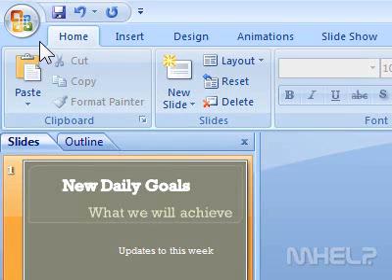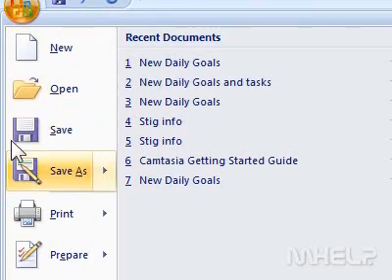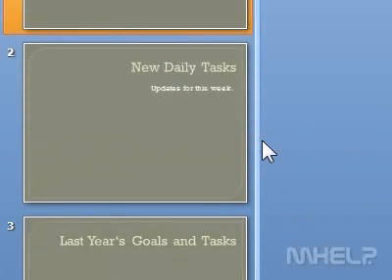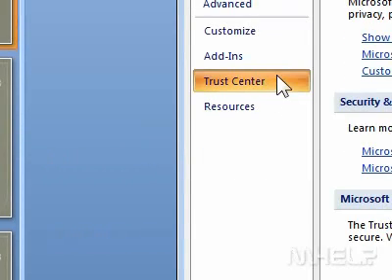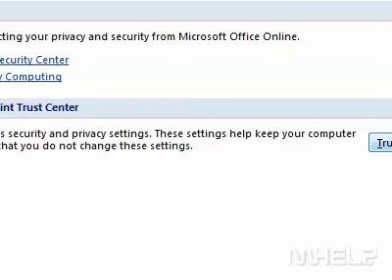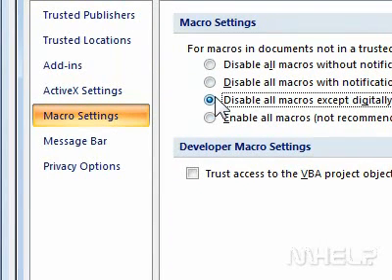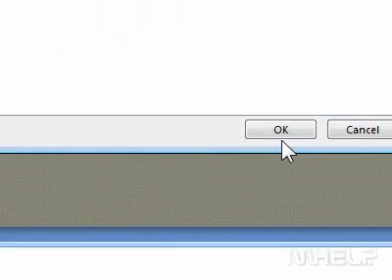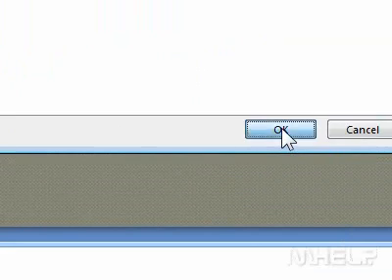How to disable Macros when using PowerPoint